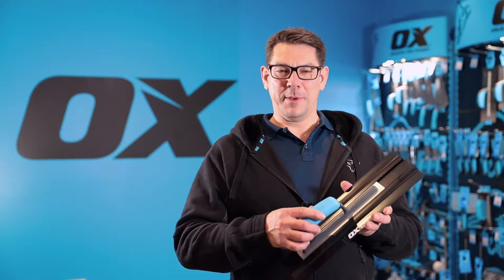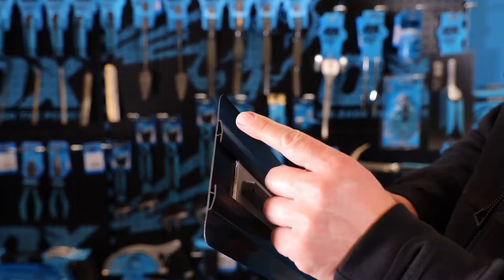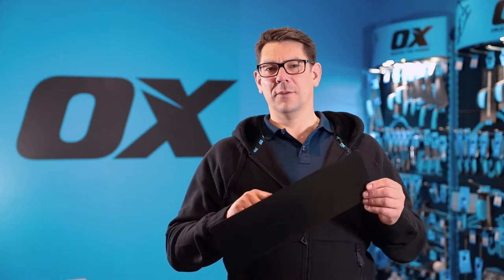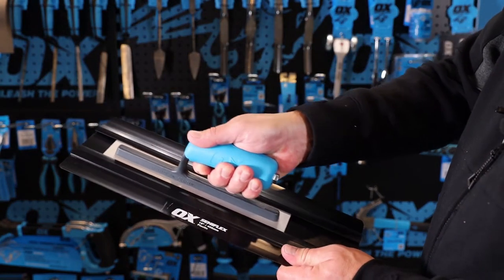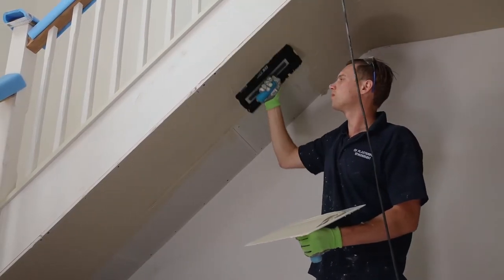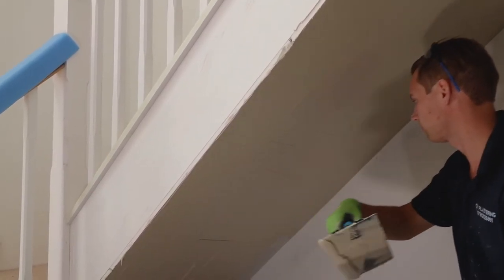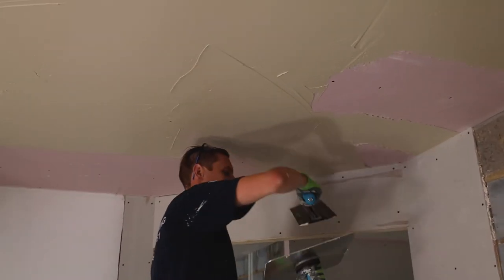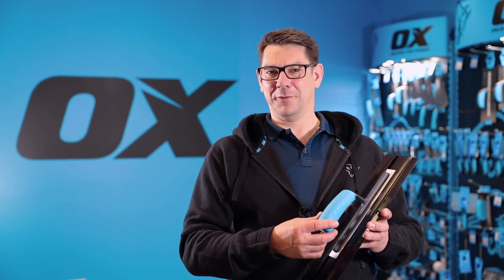OX Pro Semiflex Plastic Plastering Trowel